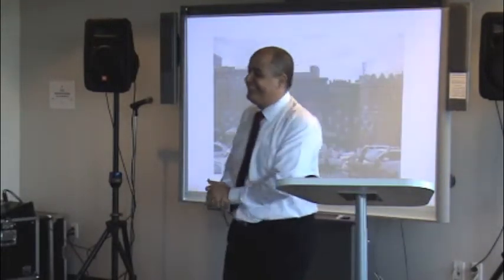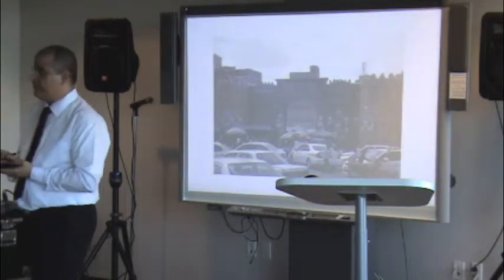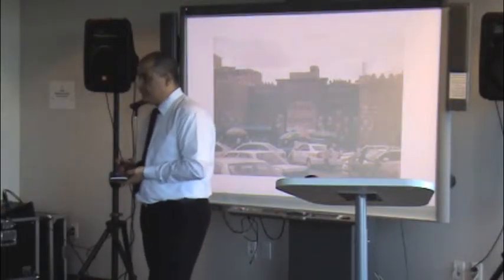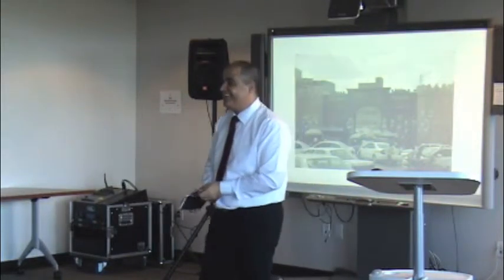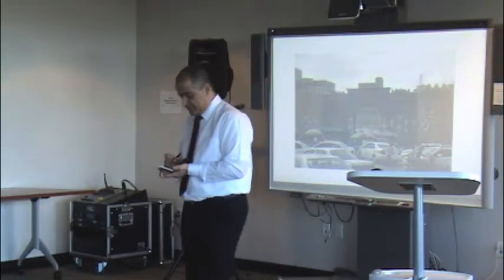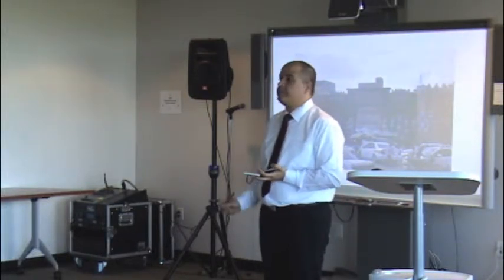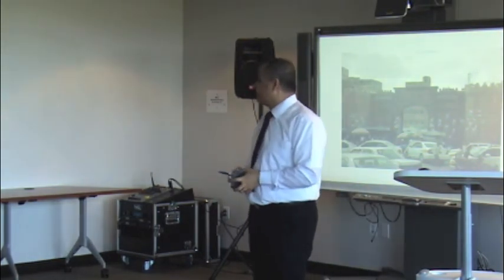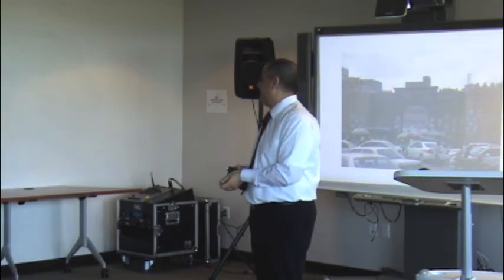Dr. Ibrahim Sharqieh National Reconciliation And The Search For Peace and Stability Part 2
S-CAR Dr Ibrahim Sharqieh National Reconciliation And The Search Foreace and Stability in the Post-Arab Spring Middle East